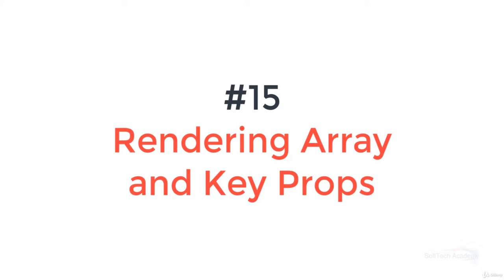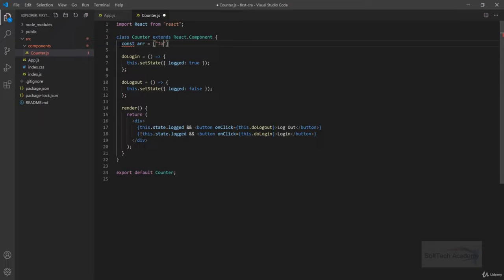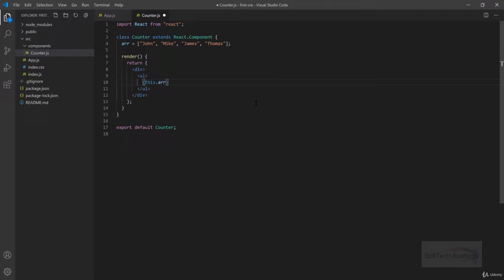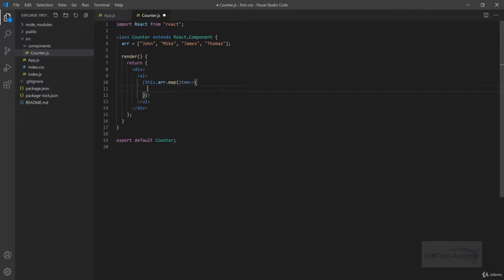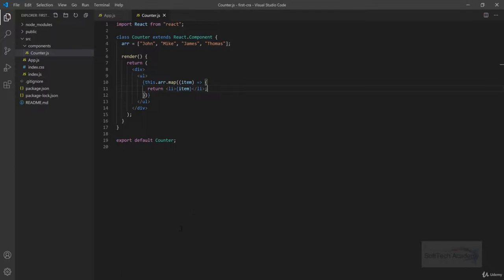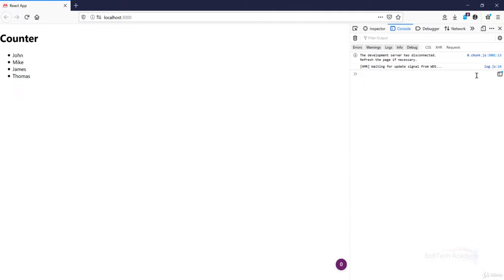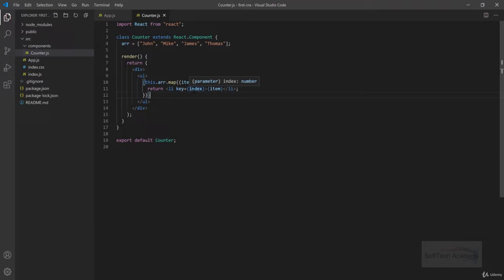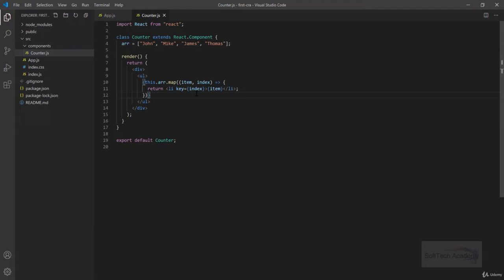15. Rendering Arrays and Key Props in React Js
render array in react js || react js key props